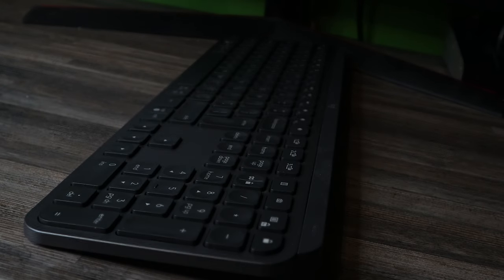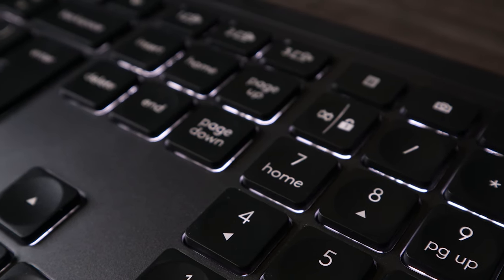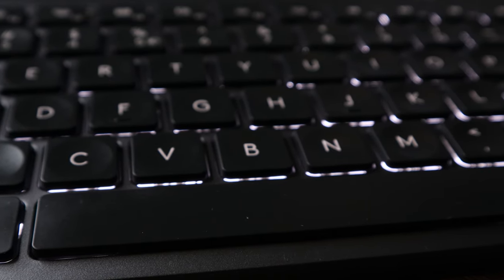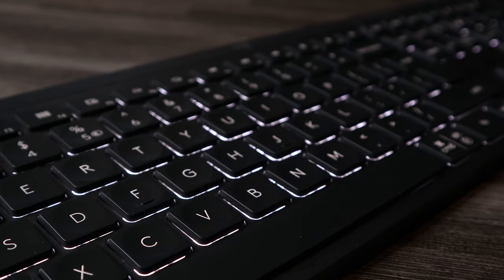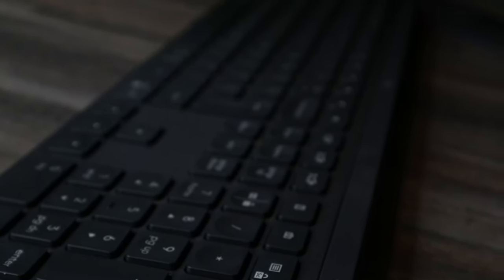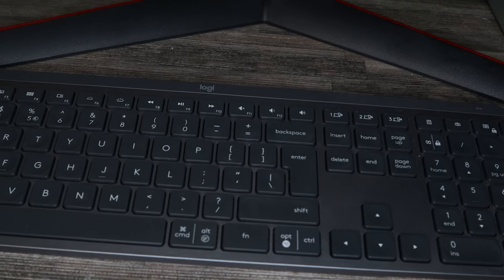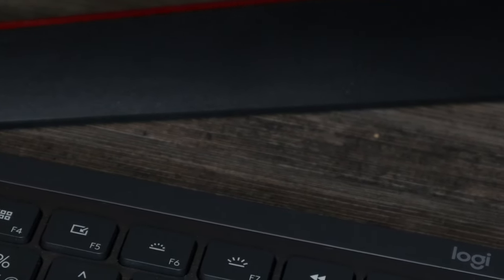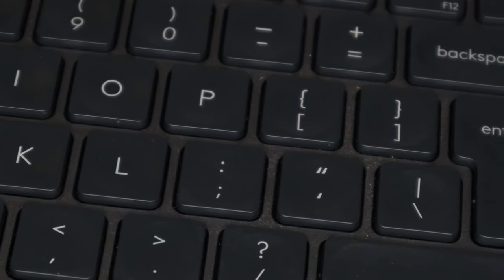Logitech MX Keys Review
Just a little look at the Logitech MX Keys.